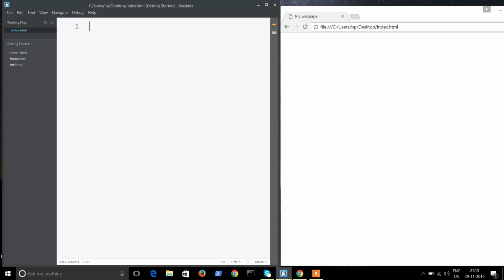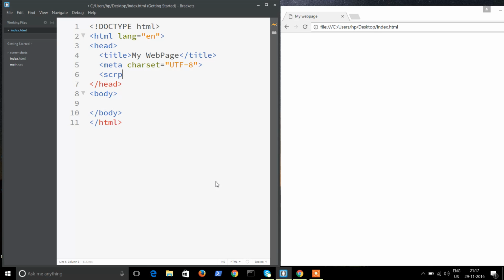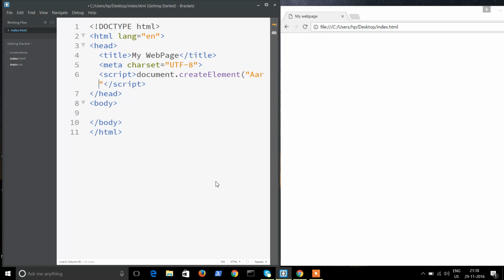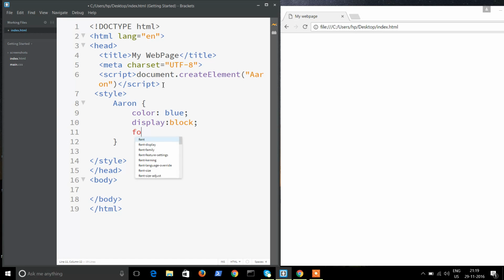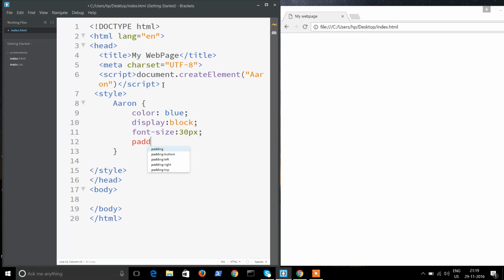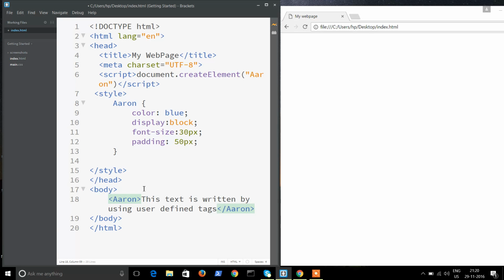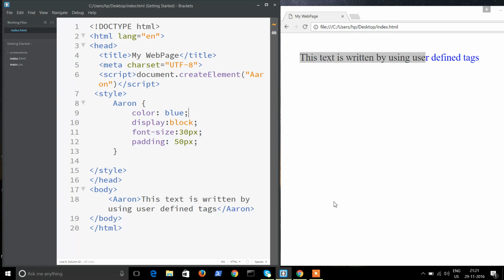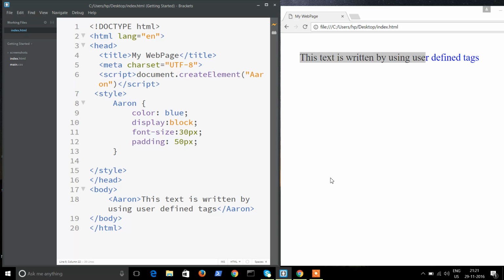Easy Way To Learn HTML (Part-9)